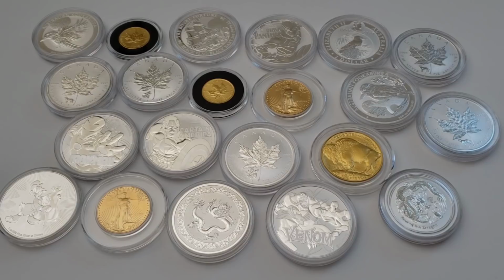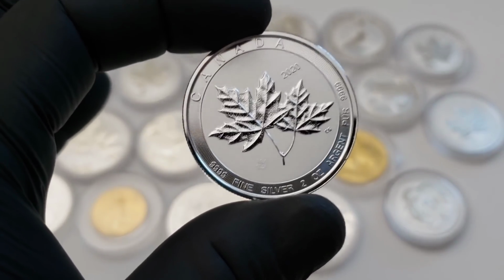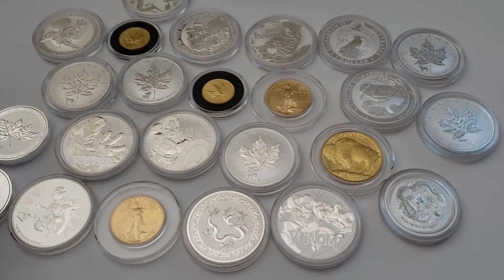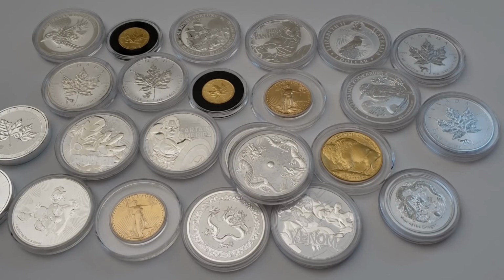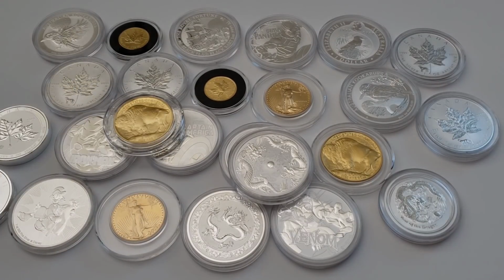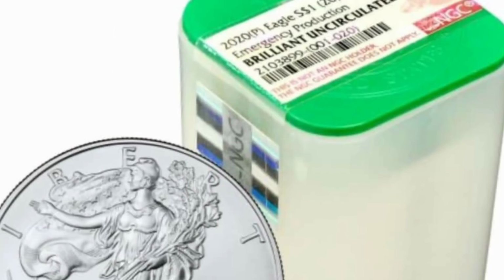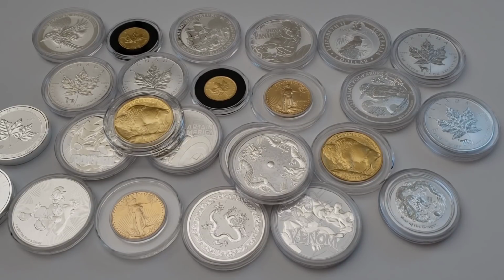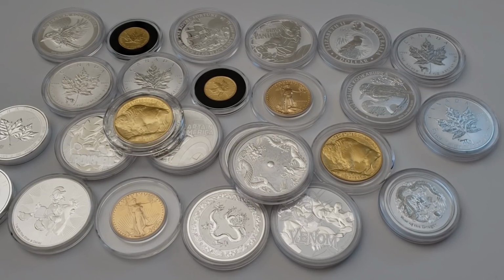New to Stacking Silver and Gold - Don't Get Fooled!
Are you New to Stacking Silver and Gold? Well Don't Get Fooled!  There's plenty of traps to fall into when you are purchasing precious metals.  In today's video I discuss some things to look out for and to avoid.

For the contests/giveaways held through my channel, you must be of legal age or have parental permission to participate.

Any entries not following the YouTube Community Guidelines will be disqualified.  Personal data sent to me is for the sole purpose of sending the item(s) won and will not be shared with any third-party nor used for any other purpose.  YouTube is not a sponsor and you must be over the age of 18 void where prohibited.

Do you want to send me some mail? Send it here:

SB
Guyton, GA 31312

New to Stacking Silver and Gold?